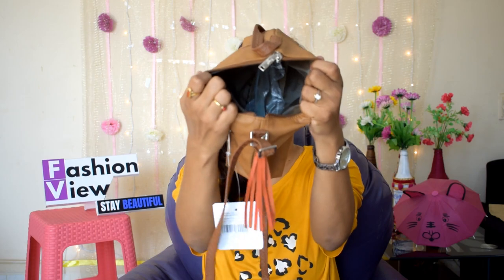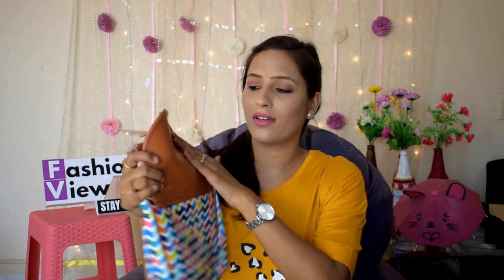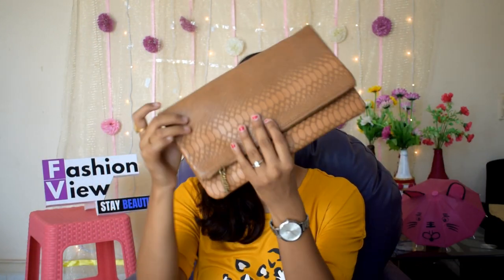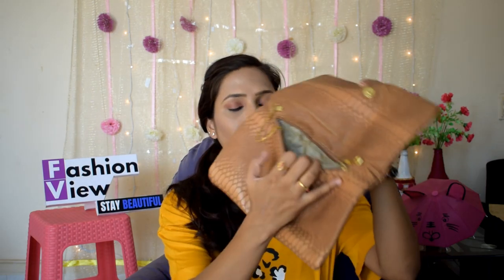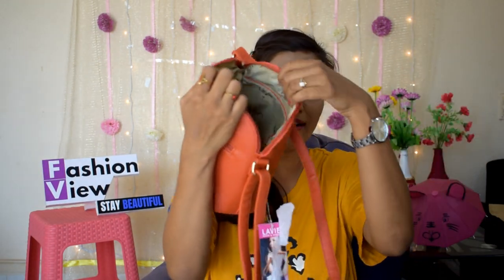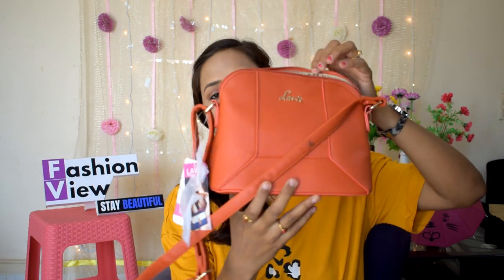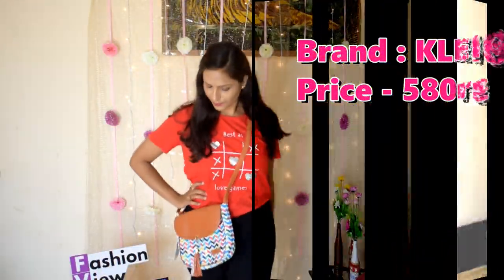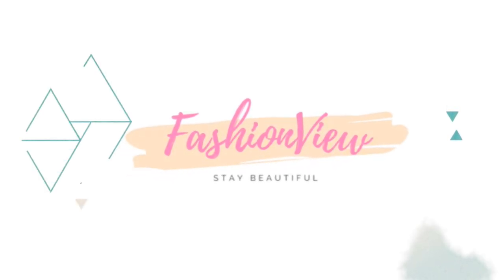SLING BAG HAUL -2019 || MYNTRA JABONG FLIPKART AMAZON || FASHIONVIEWCHETNA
HI FRIENDS,
This video  about  SLING BAG HAUL . You can follow me on intagram.

PRODUCTS LINKS-